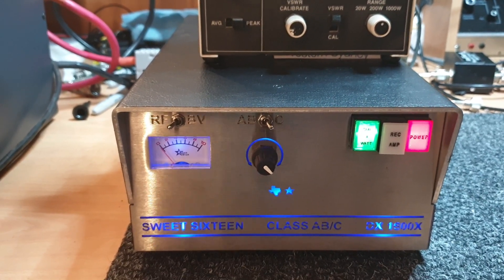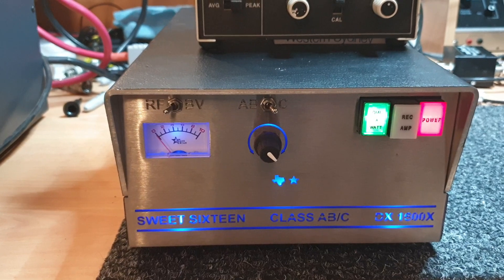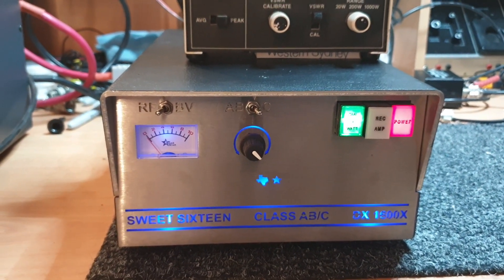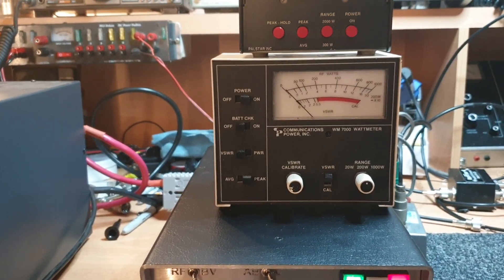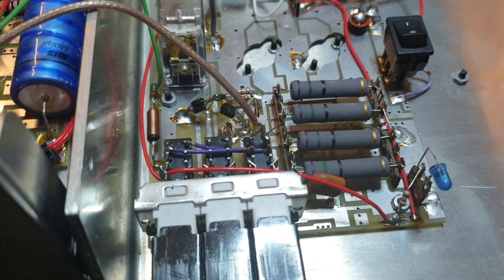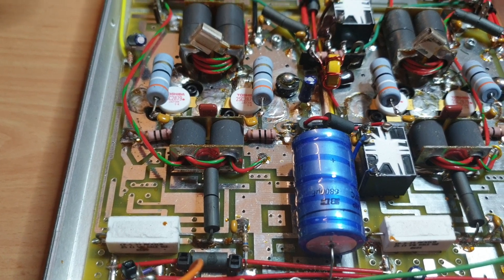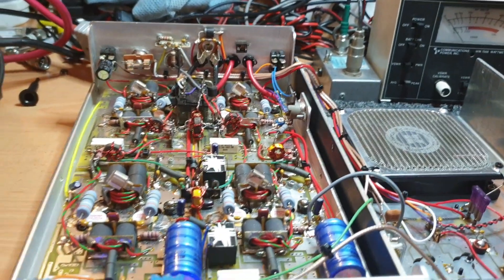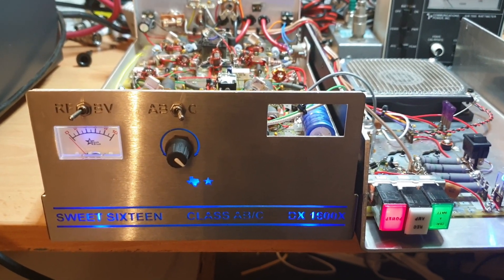Texas Star Sweet Sixteen DX1600X - They definitely pack a punch.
The Texas Star Sweet Sixteen Dx1600X amplifier, its quite a famous amp and definitely very collectible. Just a quick video on its operation into a dummy load on 28.300, whilst these were a CB amplifier, I was interested to check its performance on the 26/27/28/29 Mhz bands on dummy load and apart from a small input issue, it seemed to be broadband enough and more importantly clean over the 4 mhz on the Anritsu spectrum analyser. cheers brenton vk3cm jdw229 pls subscribe and also feel free to join us on Facebook at Aussie Radio Pickers or vk ham sales and service anytime.